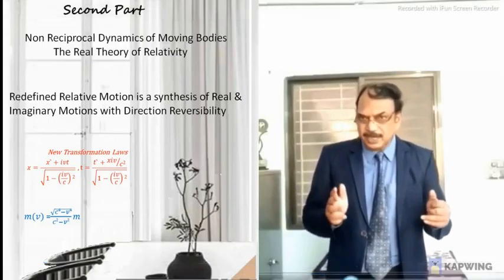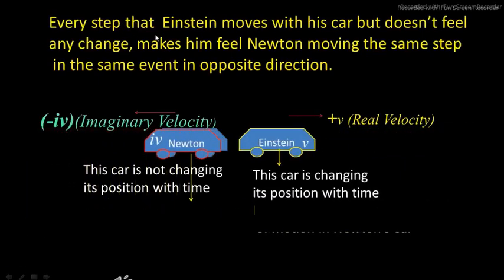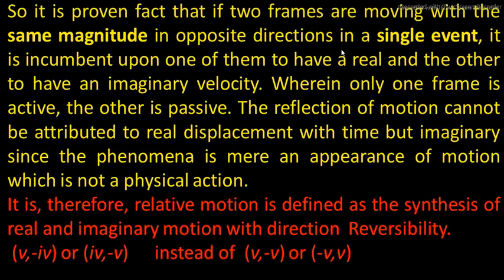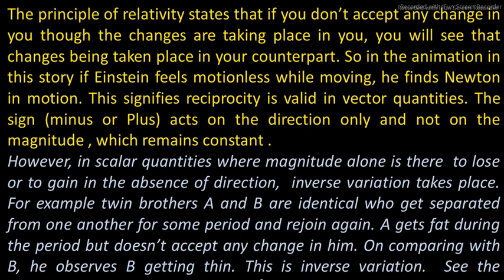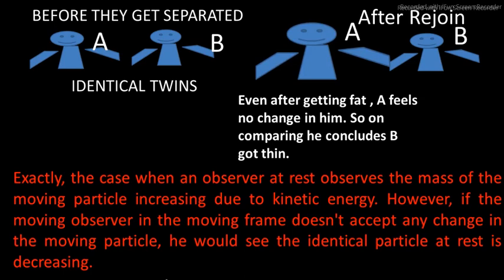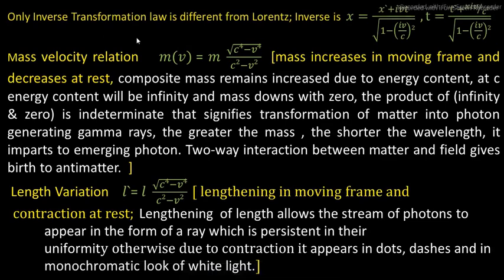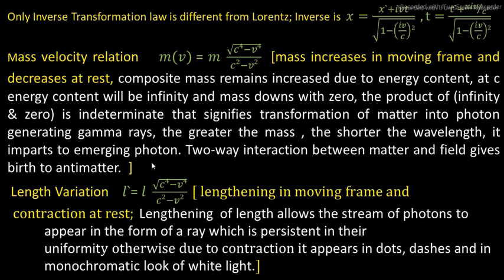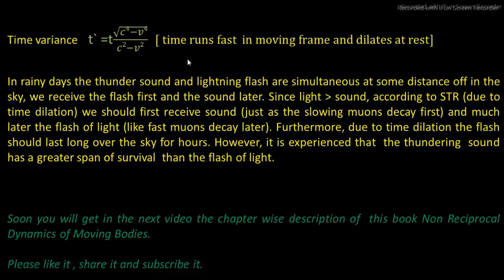The real theory of relativity part 2